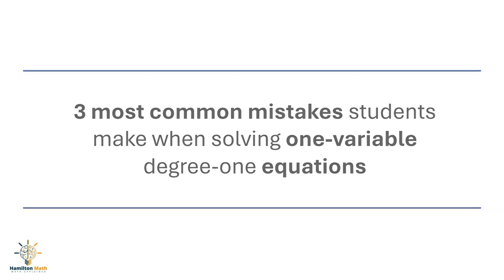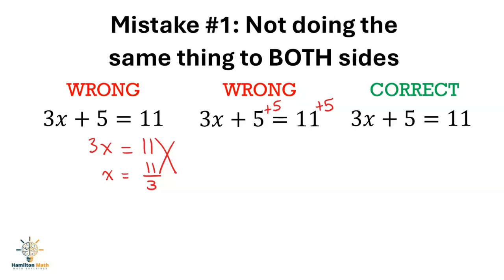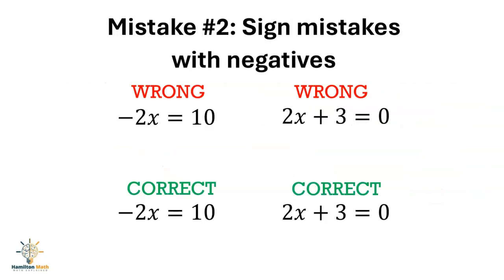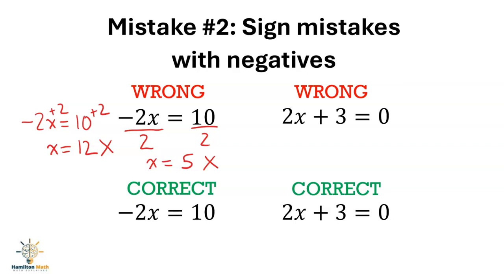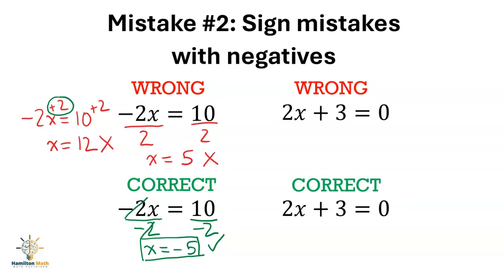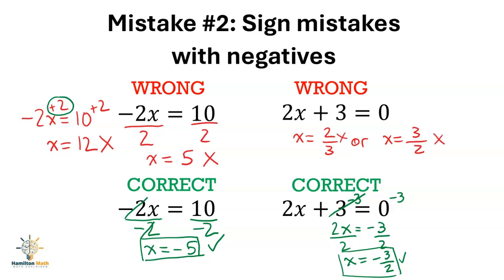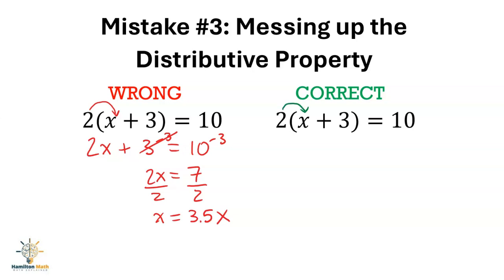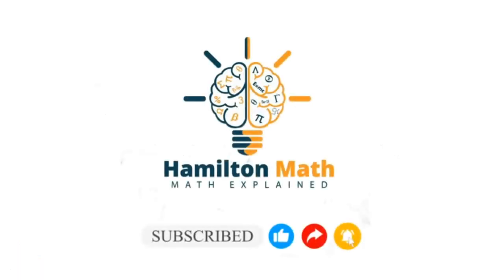Solve for x Without Messing Up: Top 3 Mistakes ❌➕➖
Still getting x wrong? 😬 You're not alone!
These are the top 3 mistakes students make when solving equations — and how YOU can avoid them.
✅ No more sign errors
✅ No more one-sided math
✅ No more distribution disasters
Watch, learn, and level up your algebra game! 💪📐